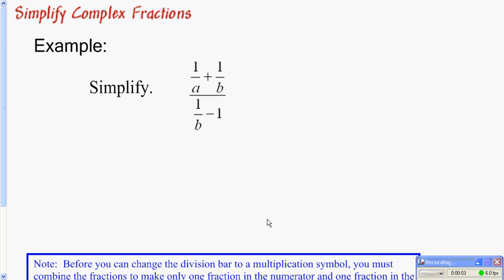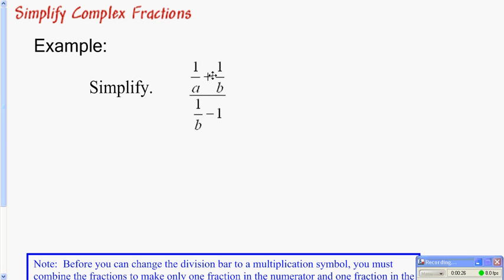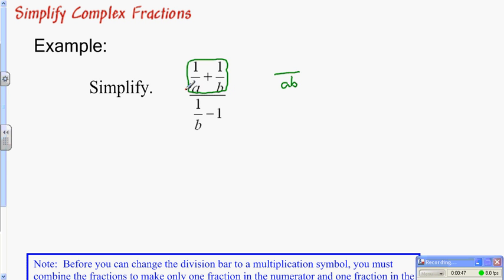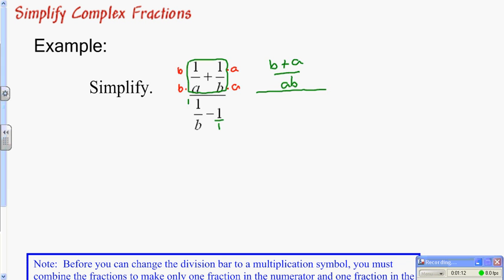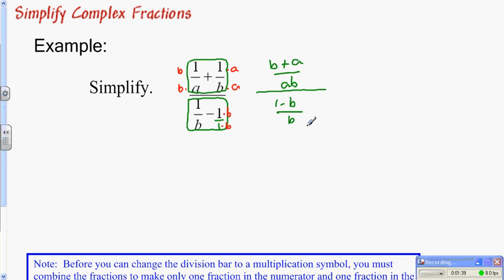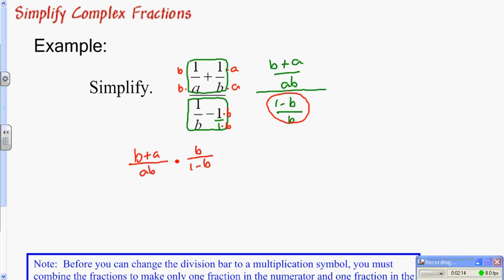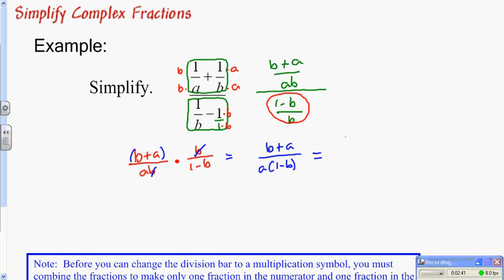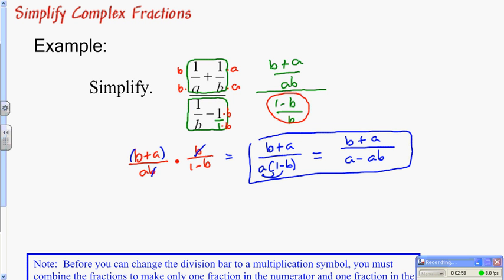AA2T L9.2 Rational Expressions (Part B)